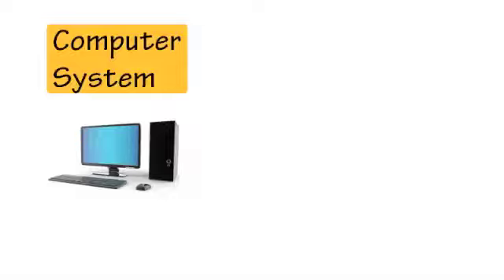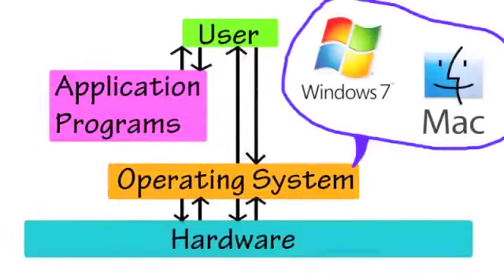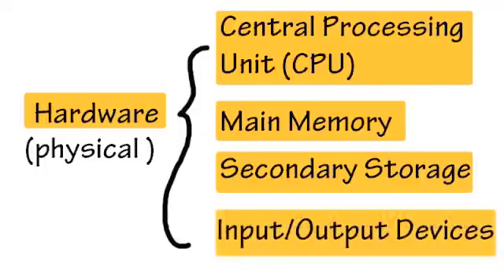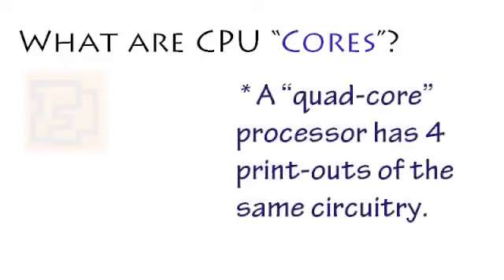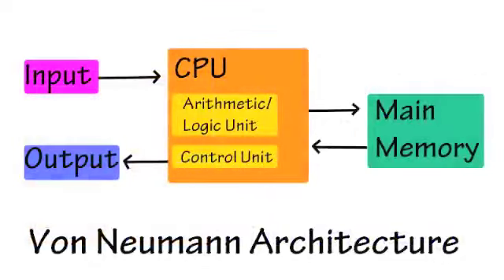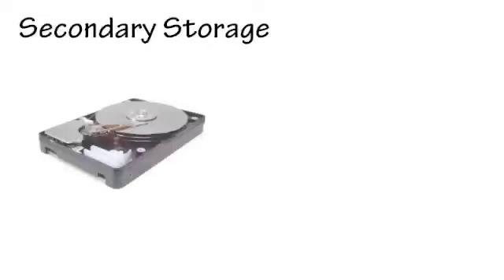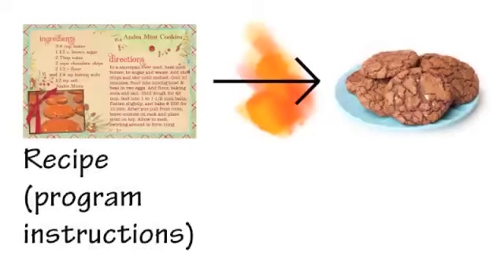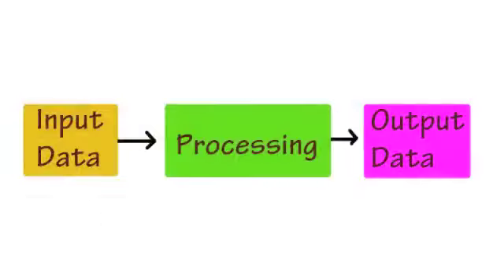Architecture, Introduction to Computer Basics, Components, and Design Principles Explained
An overview of hardware and software components of a computer system. Intro to Computer Architecture

### Descriptions:
1. This hashtag covers all topics related to computer architecture, including basic concepts, design principles, and various architectures used in modern computing.
2. Specifically focused on introductory content, this hashtag is perfect for beginners looking to understand the fundamentals of computer architecture.
3. This tag delves into the design and functionality of central processing units (CPUs), a core component of computer architecture.
4. Covers the basics of digital logic, which is foundational for understanding how computers process information at the hardware level.
5. A broader term that includes computer architecture as part of overall system design, integrating hardware and software components.

Introduction to Computer Architecture: Basics, Components, and Design Principles Explained.

Welcome to our comprehensive guide on Computer Architecture, designed specifically for students and enthusiasts of Computer Science Engineering. In this video, we delve into the basics of computer architecture, a crucial subject in the field of computer science engineering. Whether you're a beginner or looking to refresh your knowledge, this video provides a clear and concise introduction to the core concepts and components of computer systems.
We'll explore the fundamental principles that govern the design and operation of computer hardware. Starting with an overview of what computer architecture entails, we'll discuss key components such as the CPU, memory, and input/output devices. Understanding how these components interact is essential for anyone pursuing a career in computer science engineering.
Our video covers the following topics in detail:
- Basics of Computer Architecture: Learn the essential concepts that form the foundation of computer architecture.
- CPU Design and Functionality: Dive into the workings of the central processing unit, the heart of any computer system.
- Memory Hierarchy: Understand different types of memory and their roles in computer performance.
- Digital Logic: Explore the logic gates and circuits that are fundamental to computer operations.
- System Architecture: See how hardware and software components are integrated in a computer system.
This video is perfect for Computer Science Engineering students, educators, and anyone interested in the technical aspects of computing. By the end of this tutorial, you'll have a solid understanding of the basic principles and be well-prepared to tackle more advanced topics in computer architecture.
Join us on this journey to mastering computer architecture and unlocking the full potential of your engineering education.